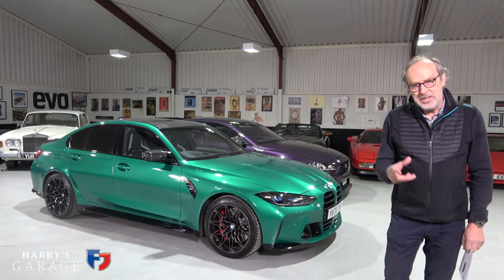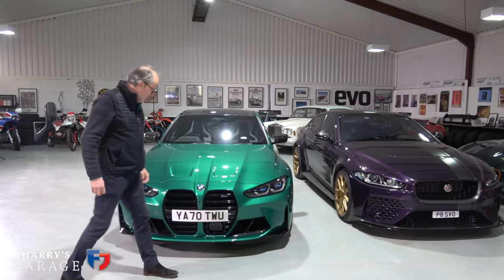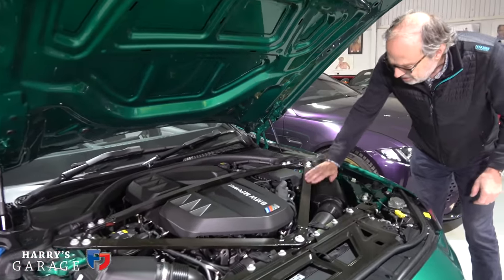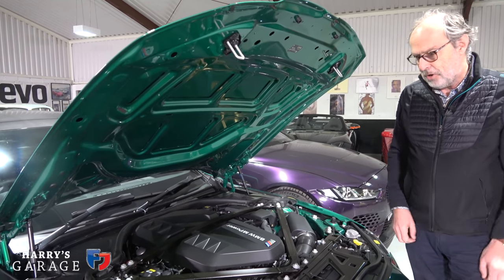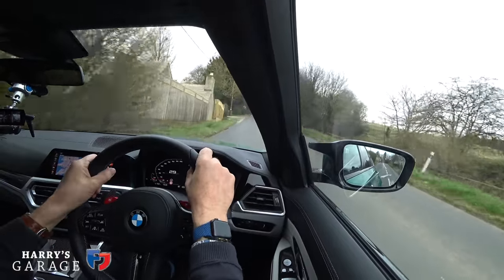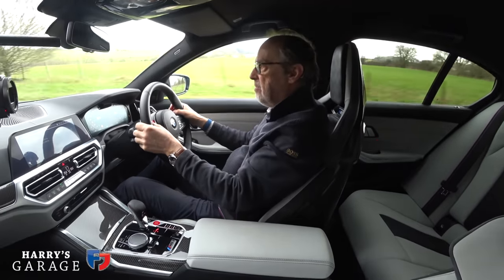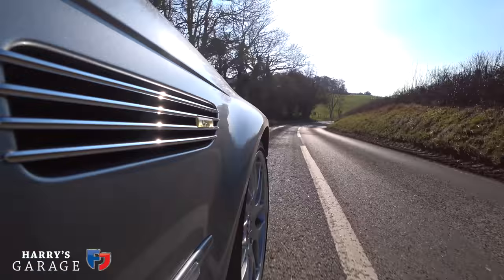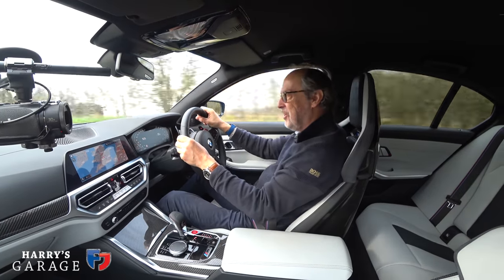2021 BMW M3 Competition review. Is this actually the new M5?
The 2021 G80 M3 Competition boasts 510bhp and 650Nm, giving it serious performance but is it now more of an M5 replacement than a true M3 of old? Find out here..